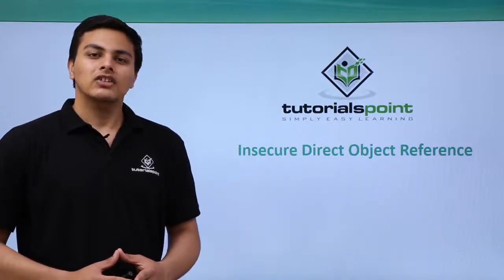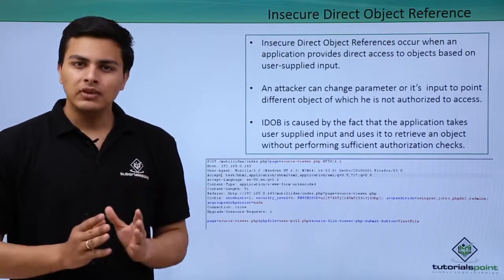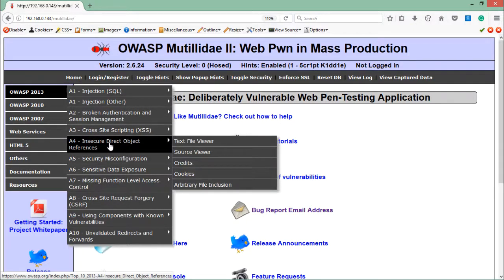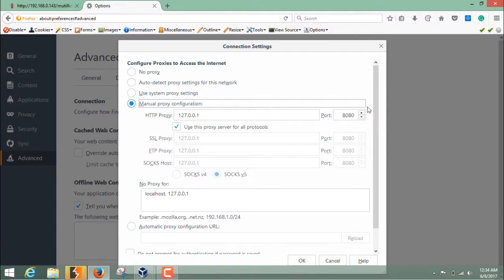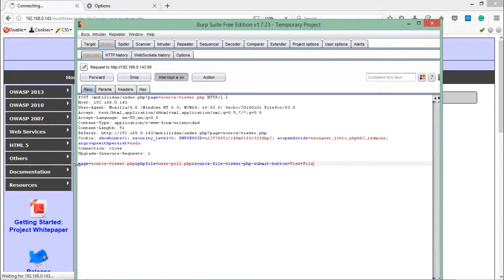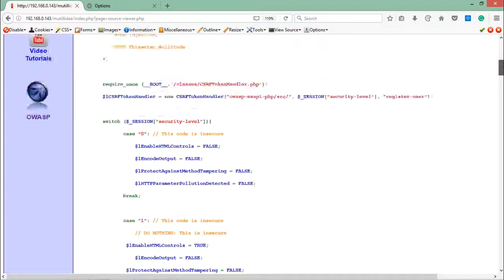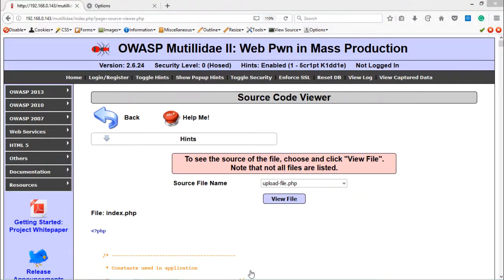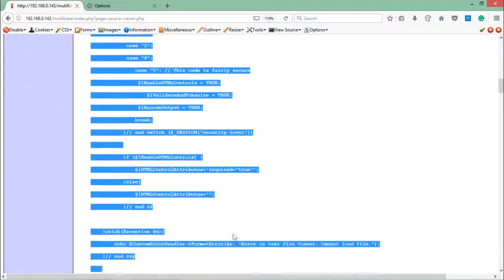Insecure Direct Object Reference (IDOB)